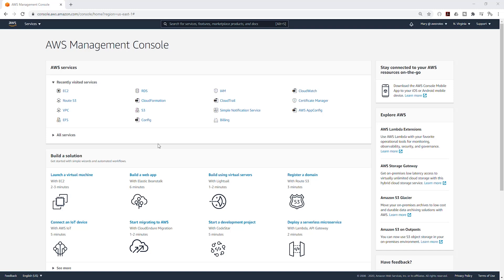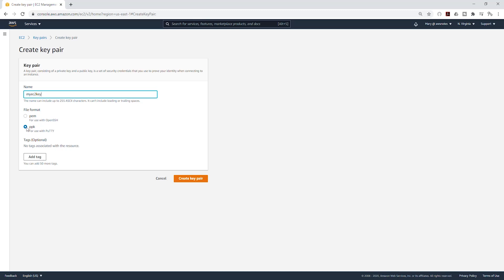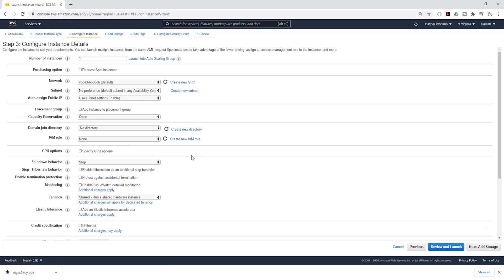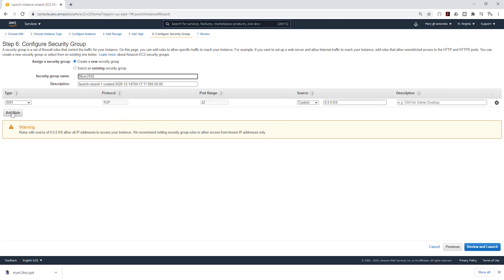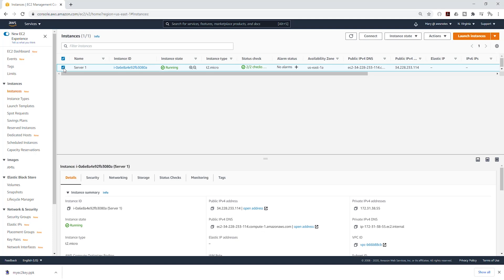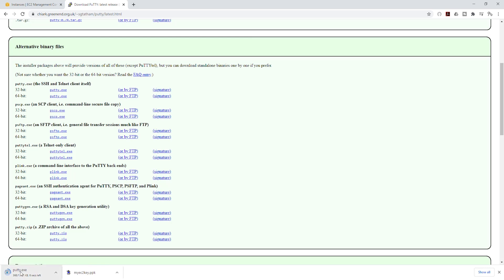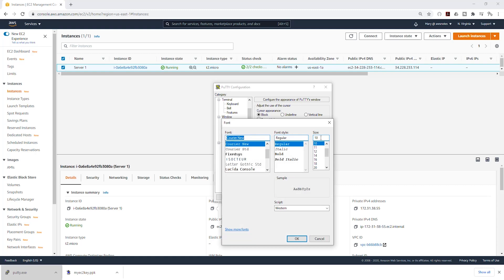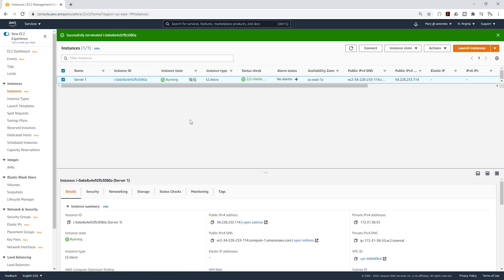How to Create a Keypair, Launch, and SSH Into an AWS EC2 Instance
This is an updated video on creating a keypair, launch, and ssh into an Amazon Linux 2 EC2 Instance on a Windows computer.